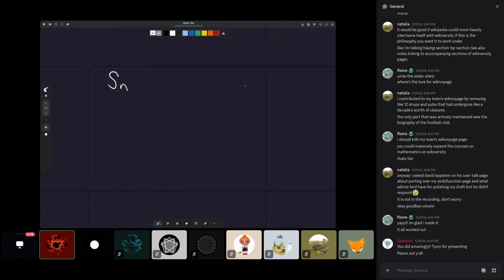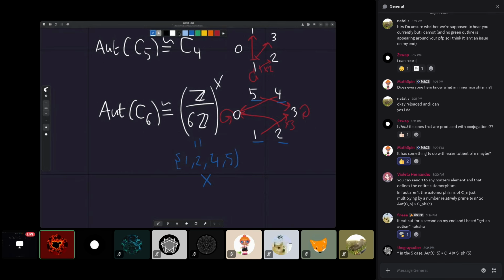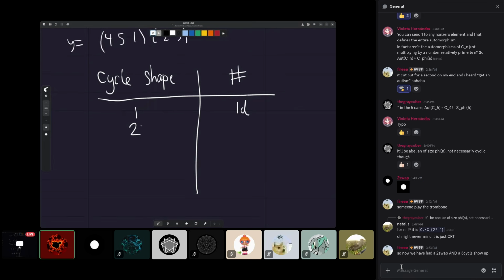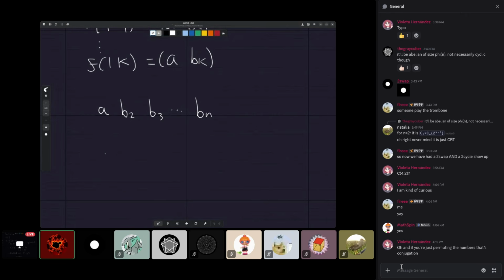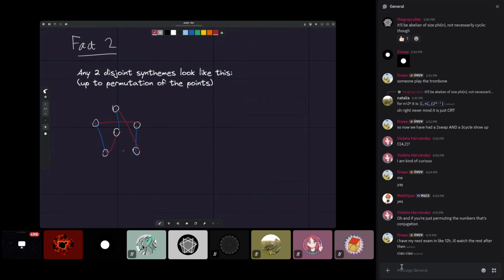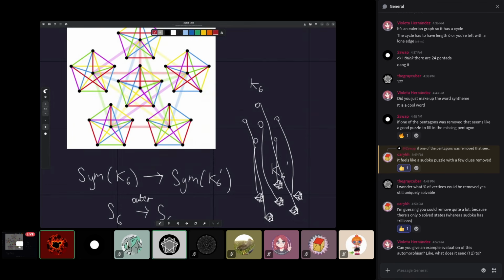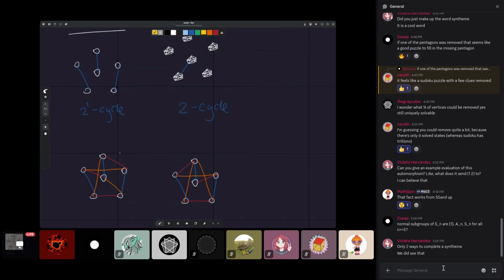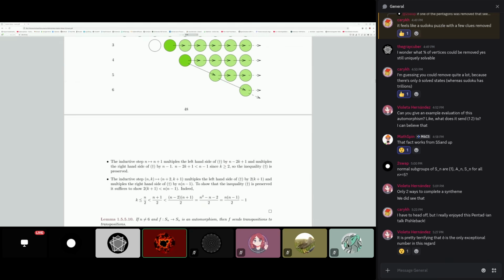The Outer Automorphism of S6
A "Math Club" talk, by Pishleback!